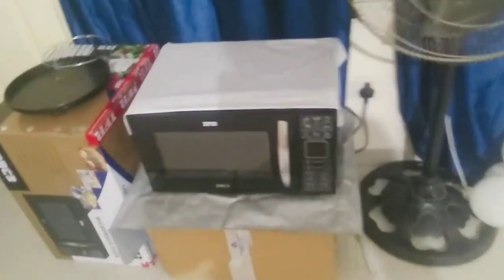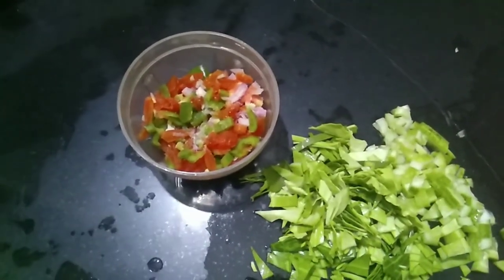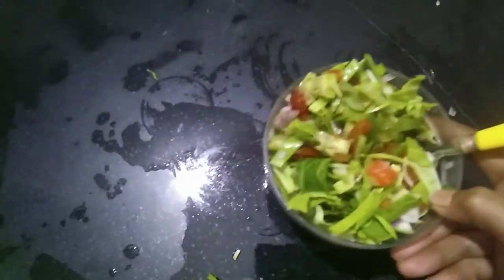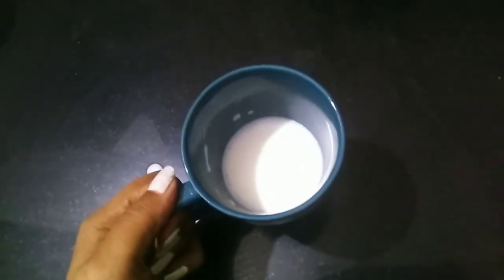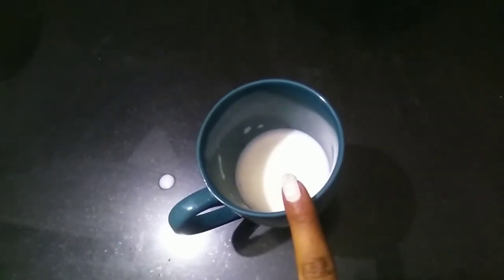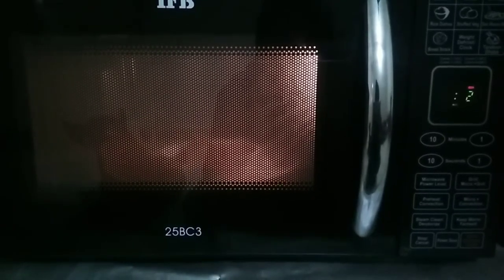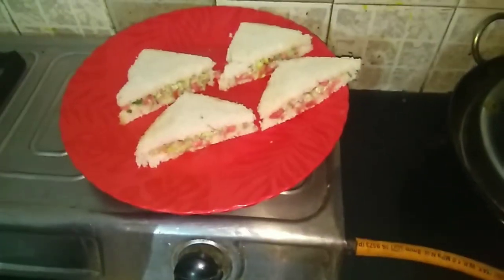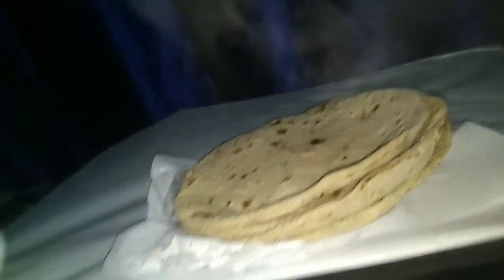🍰microwave mein aasani se kam Karen...😌Hard to easy way..